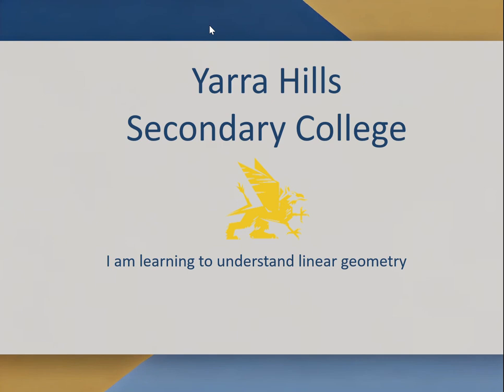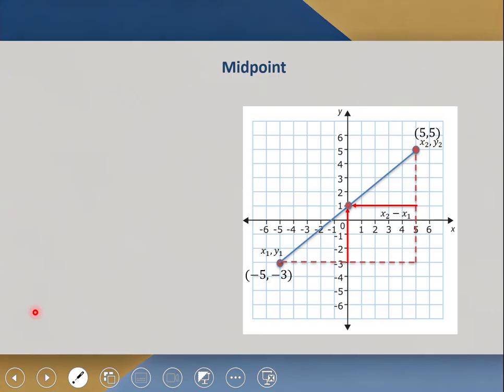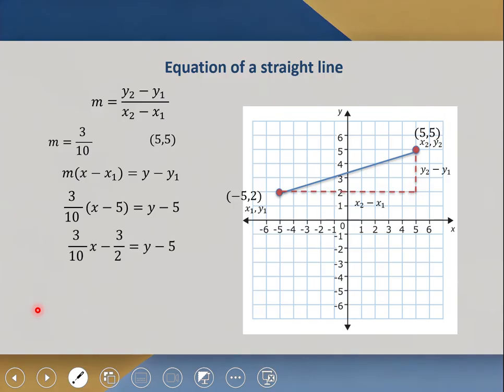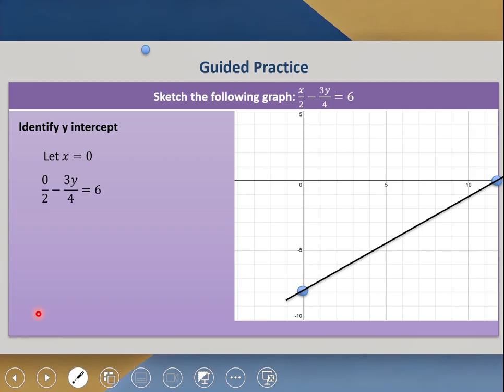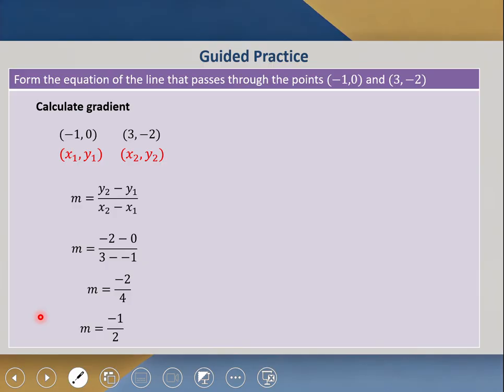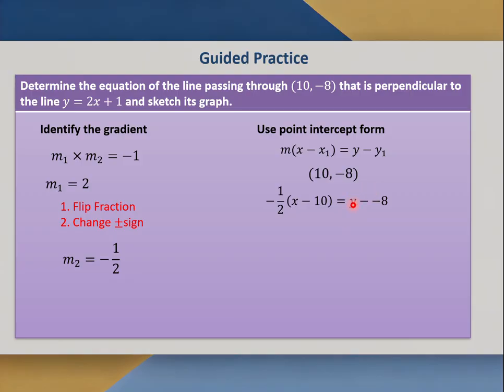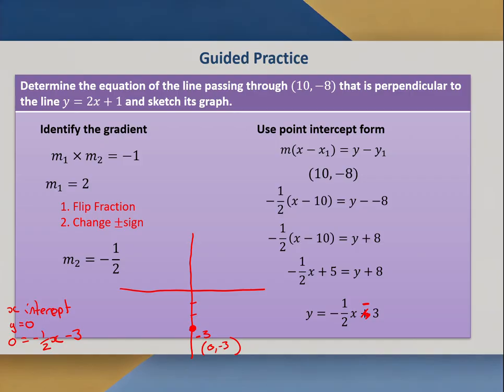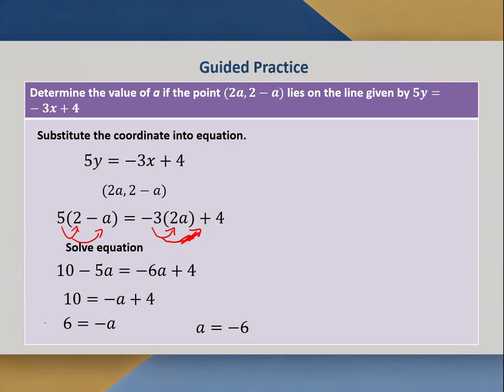2C Linear Coordinate Geometry